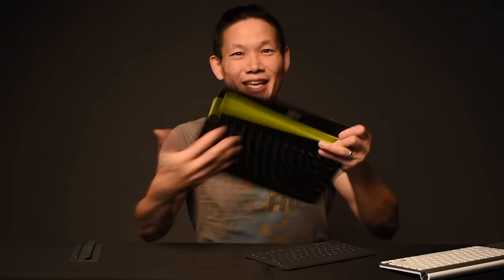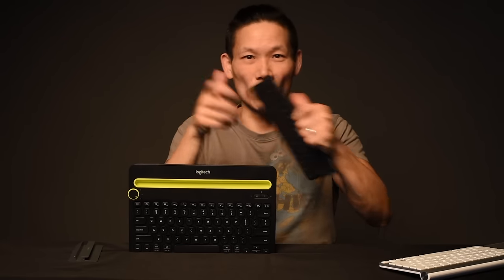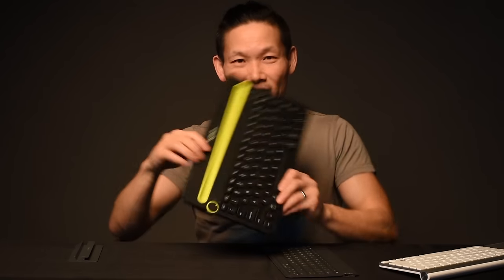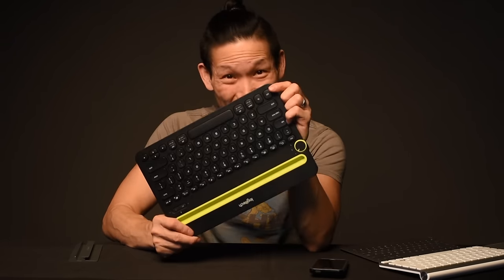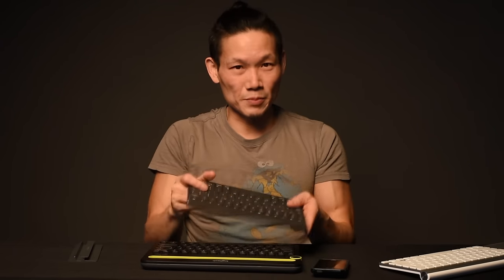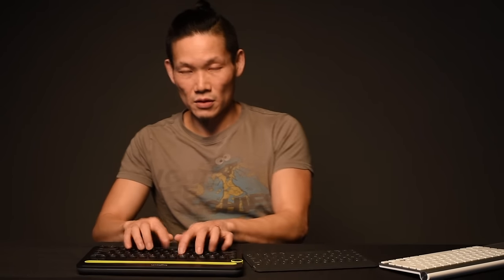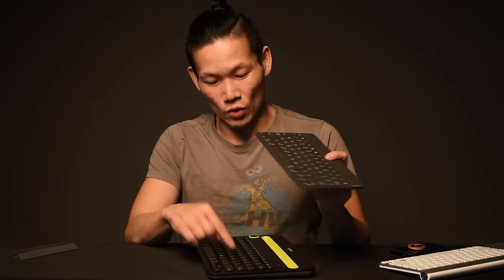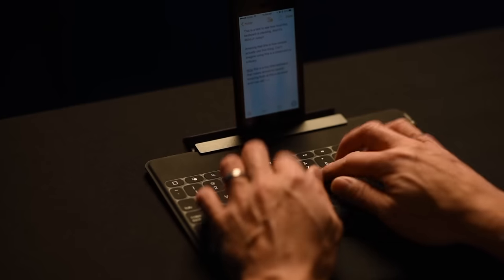Logitech Bluetooth Keyboard Review: Keys-To-Go vs the K480